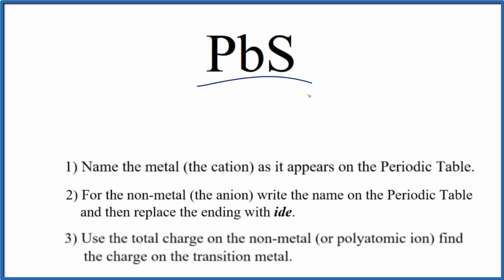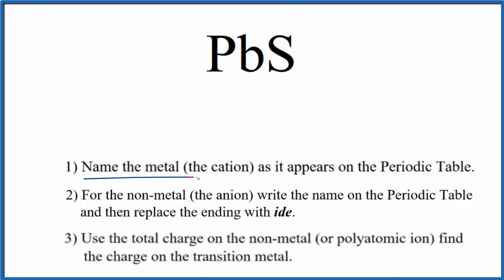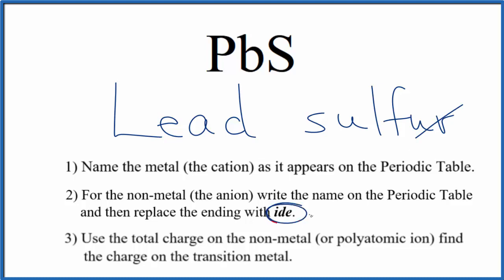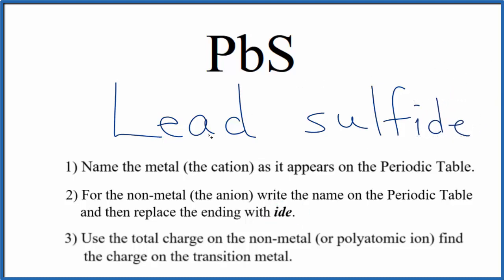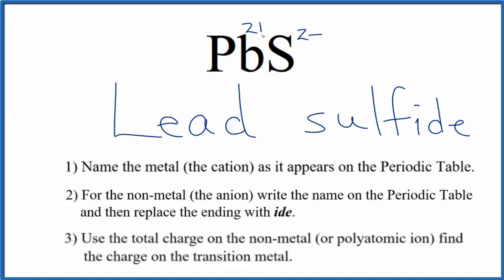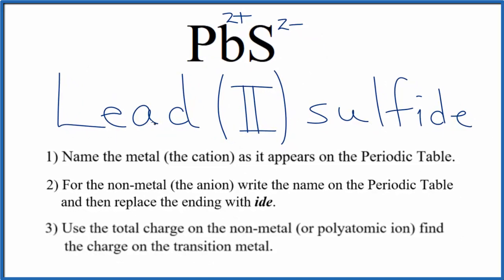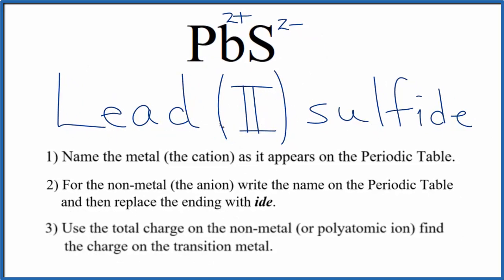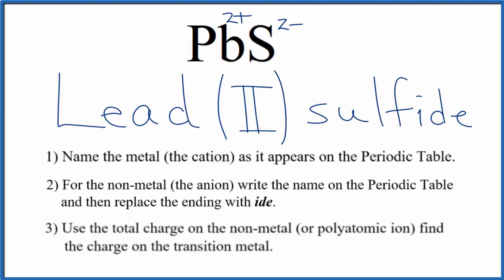How to Write the Name for PbS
In this video we'll write the correct name for PbS. To write the name for PbS we’ll use the Periodic Table and follow some simple rules.

Because PbS has a transition metal we need to indicate the ionic charge using Roman numerals in parenthesis.

1) Write the name of transition metal as it appears on the Periodic Table.

2) Write the name and charge for the non-metal. If you have a polyatomic ion, use the Common Ion Table to find and write the formula and charge.

3) Use the total charge on the non-metal (or polyatomic ion) find the charge on the transition metal.

4) After the name for the metal, write its charge as a Roman Numeral in parentheses. Example: Iron (III) chloride

For ionic compounds like Lead (II) sulfide, you should check to make sure the charges balance to make sure you have the right name.

For a complete tutorial on naming and formula writing for compounds, like Lead (II) sulfide and more, visit: